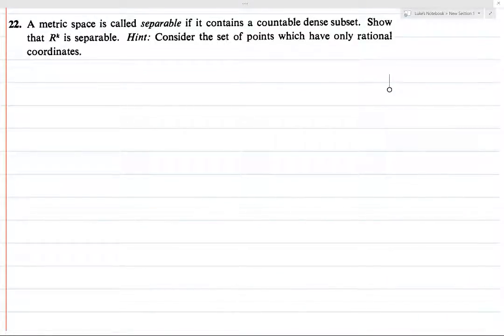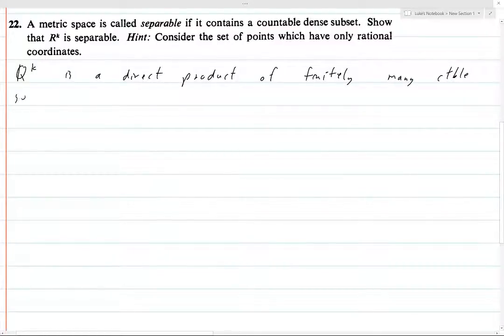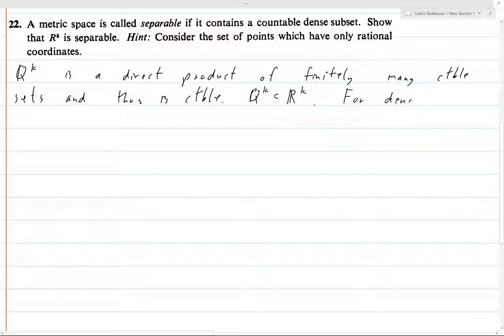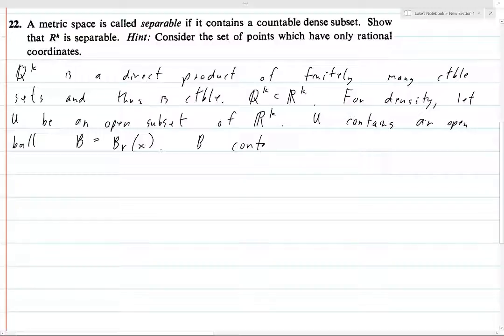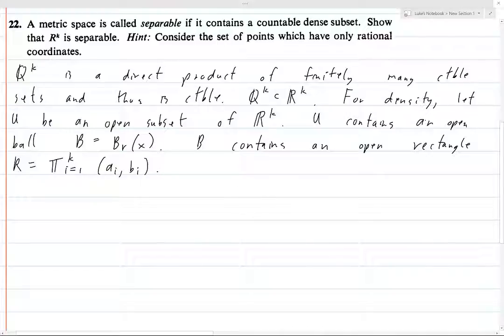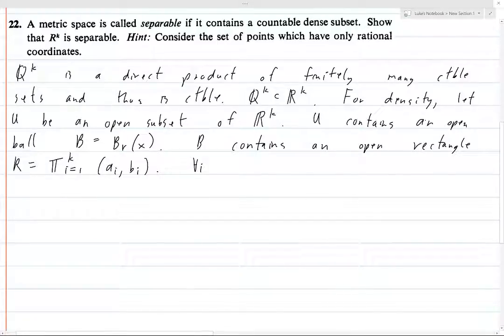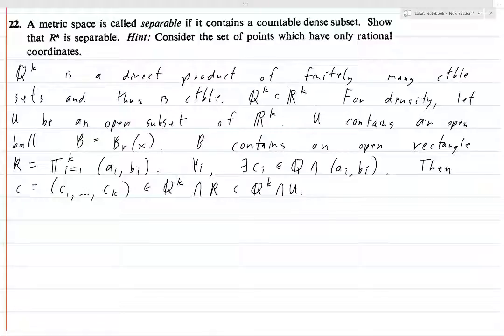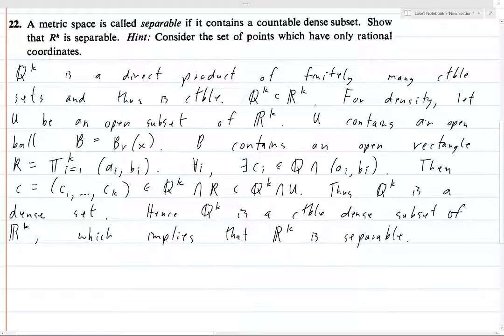Baby Rudin Chapter 2 Exercise 22